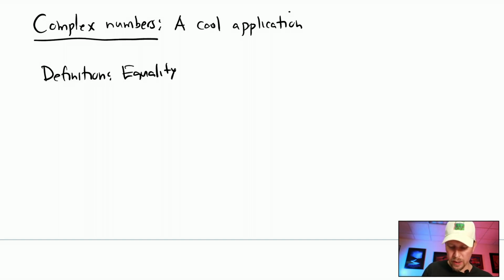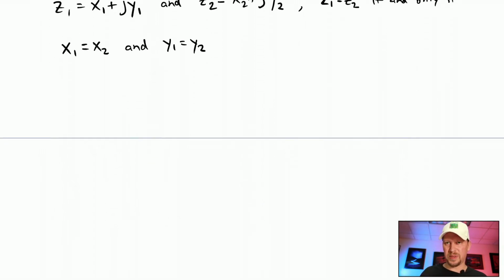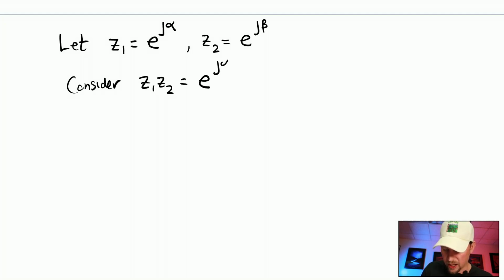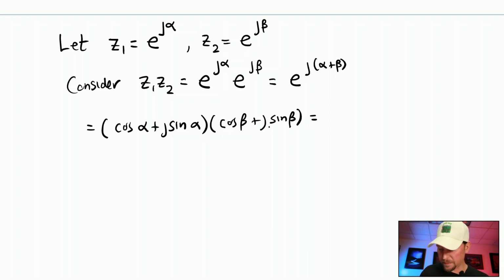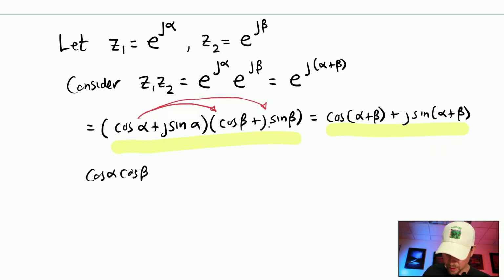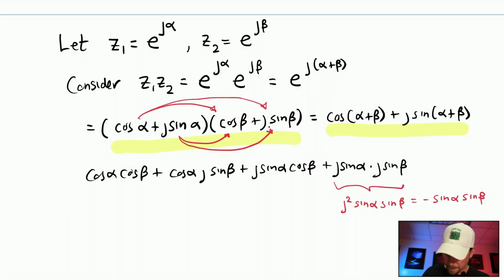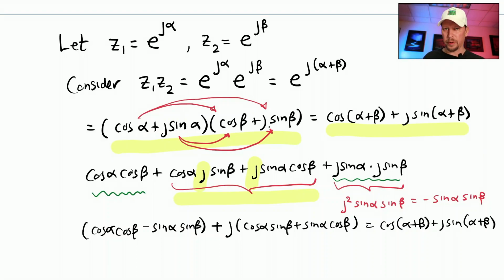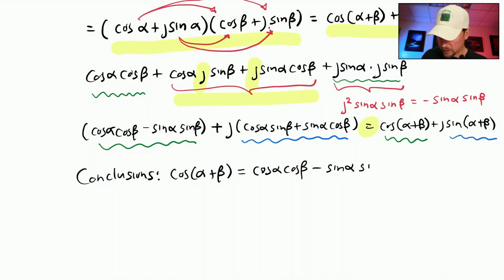Section 9 Complex Numbers Part 4 Cool Application